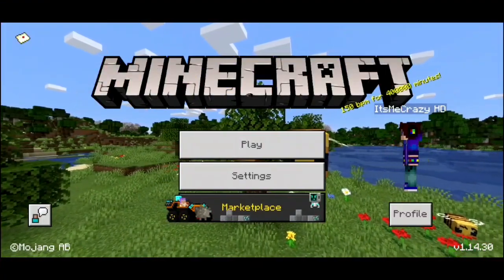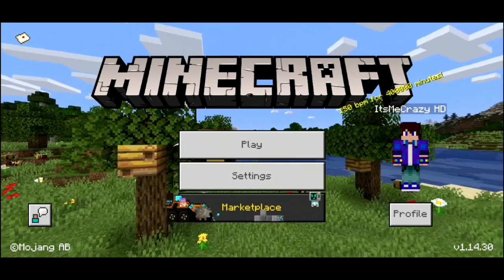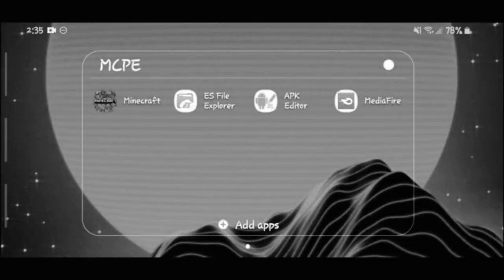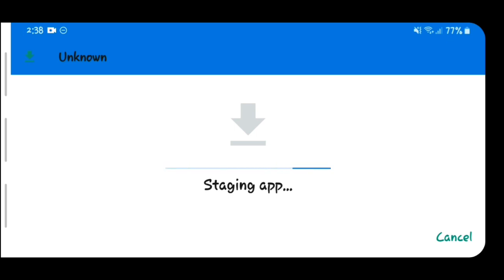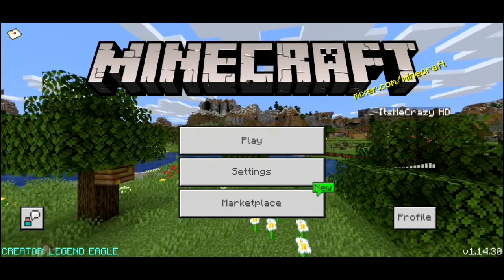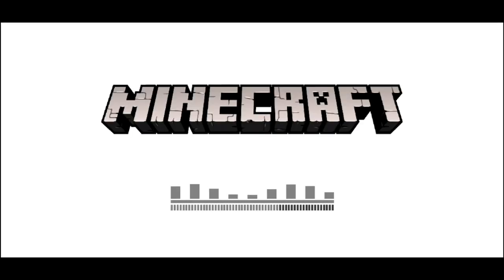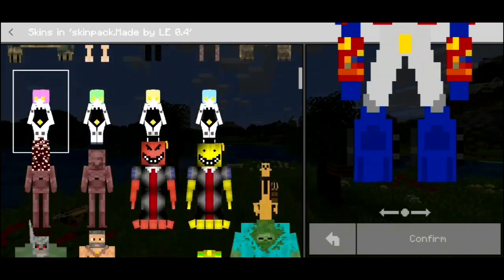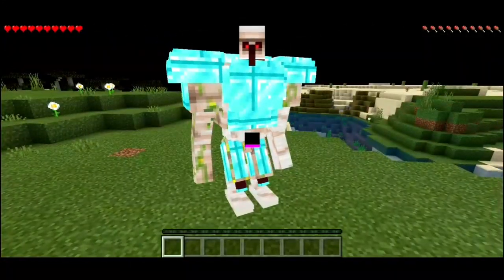HOW TO GET 4D SKINS IN MCPE 2020!!! (1.14+)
Hey, what's going on guys! ItsMeCrazy here. I love to make MCPE videos for your entertainment and hope that you guys like them! Thank you guys so much for watching, and I hope that you enjoyed! (😉)